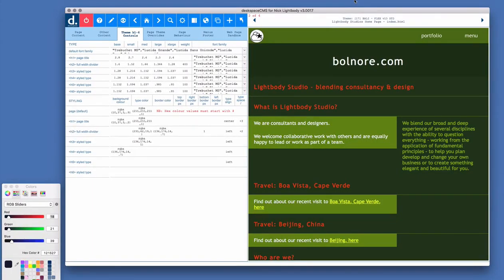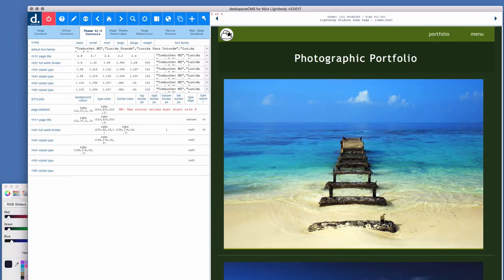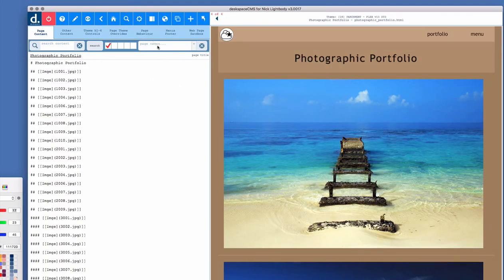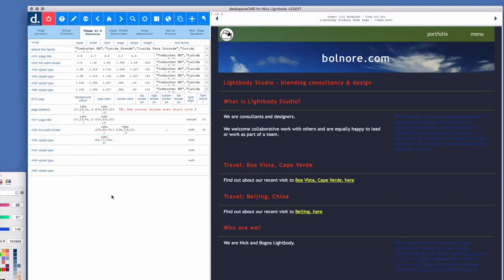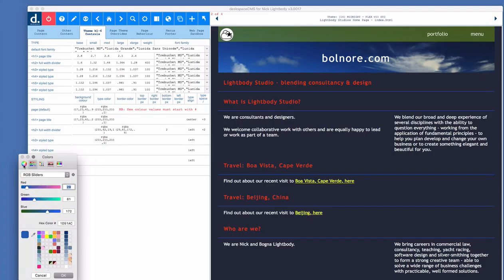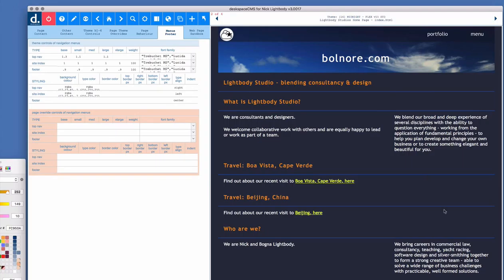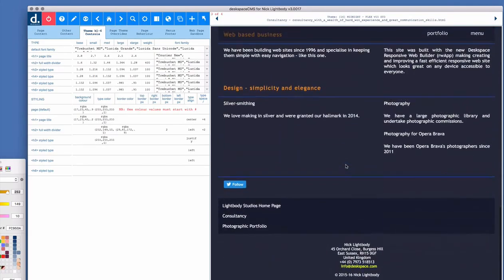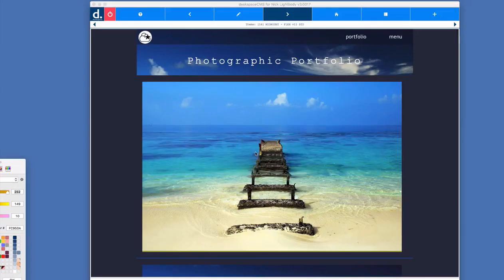deskspaceCMS v2 - creating a new theme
Nick Lightbody shows how to create a new theme, starting with an existing theme, in deskspaceCMS, the best Web CMS App for creating fast mobile-friendly web sites for mobile devices.

We find a base color we like in a photo, then measure a sample using rgb() and use to color in the deskspaceCMS in the rgba() format in order to control opacity. We also adjust fonts and look at the automatic creation of the site index or menu.